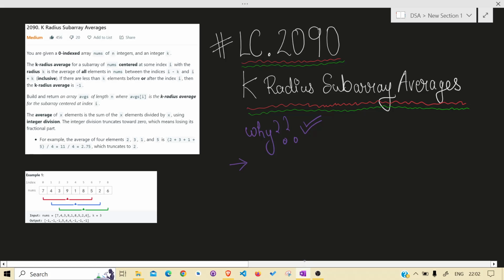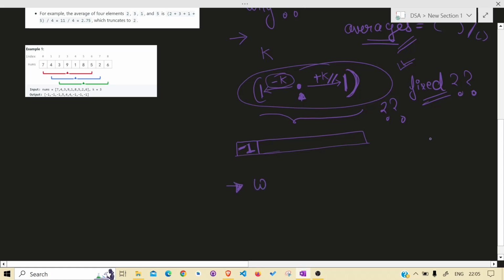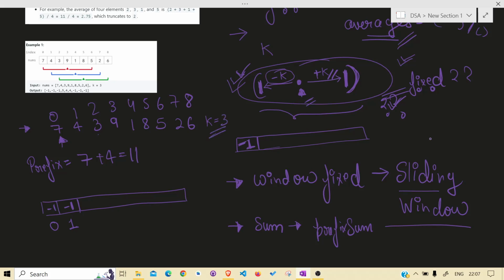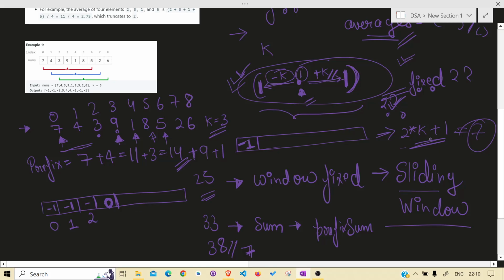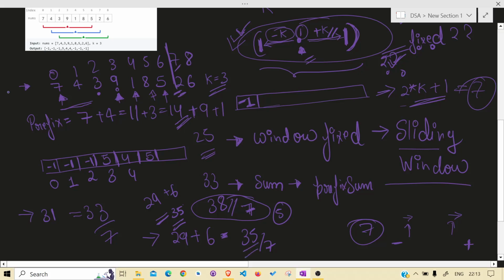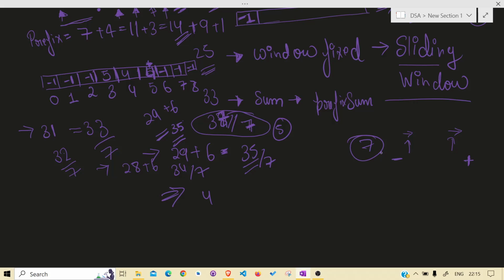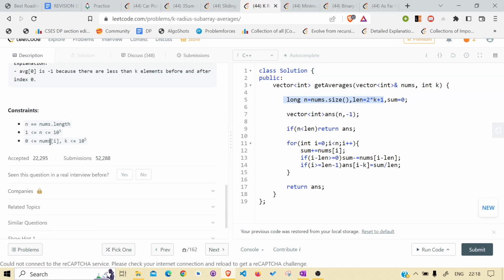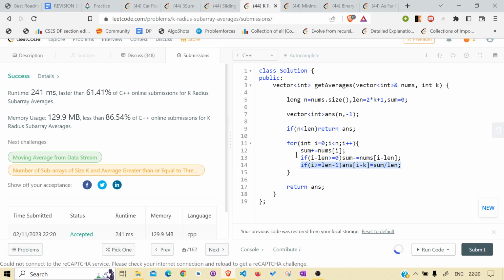LeetCode | 2090. K Radius Subarray Averages | Sliding Window | Prefix Sum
You are given a 0-indexed array nums of n integers, and an integer k.

The k-radius average for a subarray of nums centered at some index i with the radius k is the average of all elements in nums between the indices i - k and i + k (inclusive). If there are less than k elements before or after the index i, then the k-radius average is -1.

Build and return an array avgs of length n where avgs[i] is the k-radius average for the subarray centered at index i.

The average of x elements is the sum of the x elements divided by x, using integer division. The integer division truncates toward zero, which means losing its fractional part.

For example, the average of four elements 2, 3, 1, and 5 is (2 + 3 + 1 + 5) / 4 = 11 / 4 = 2.75, which truncates to 2.